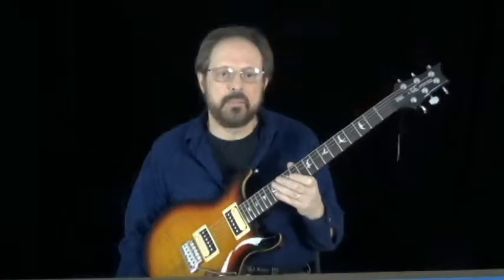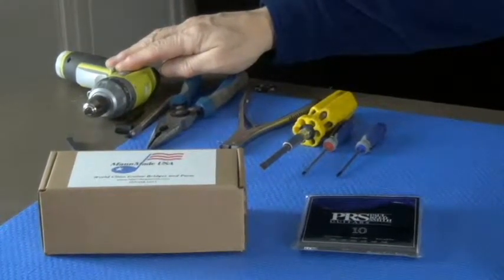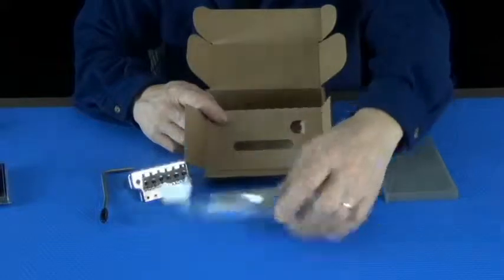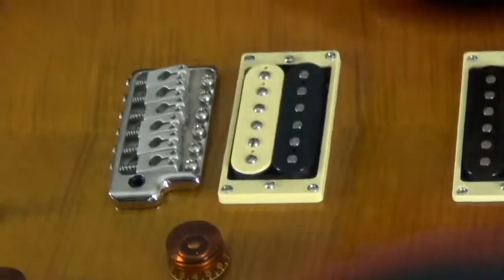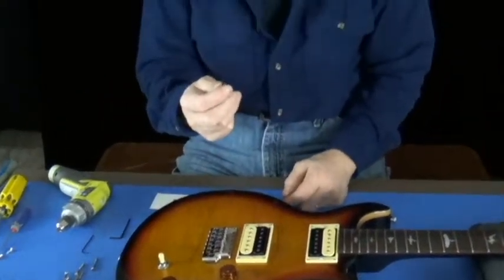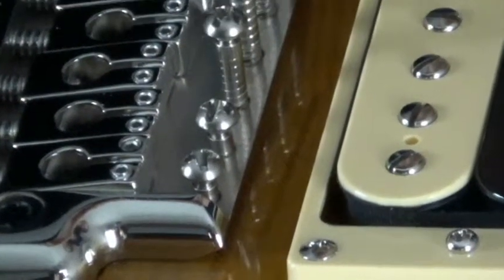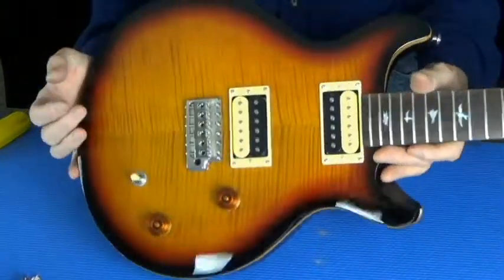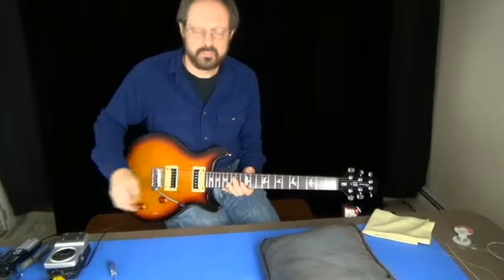2000NOS Bridge Installation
How to install any 6 post MannMade USA or PRS bridge.